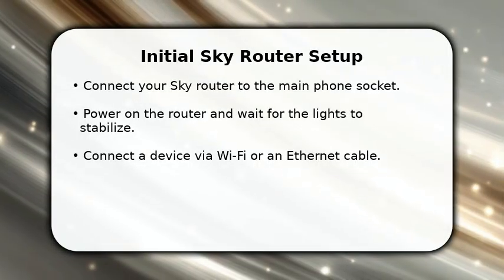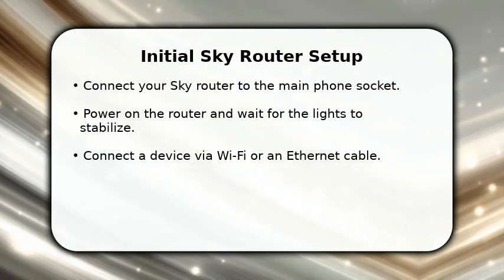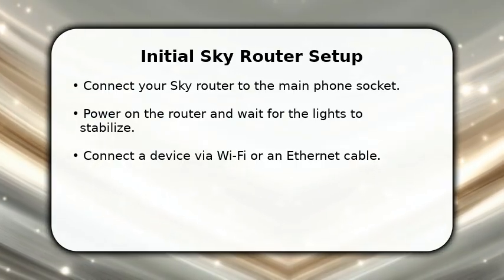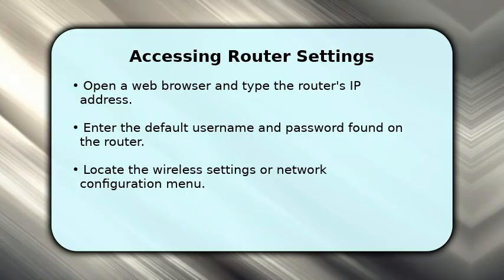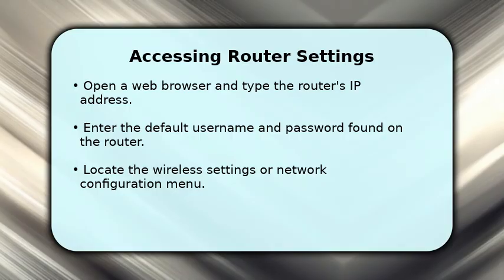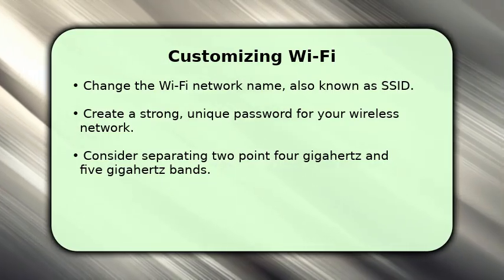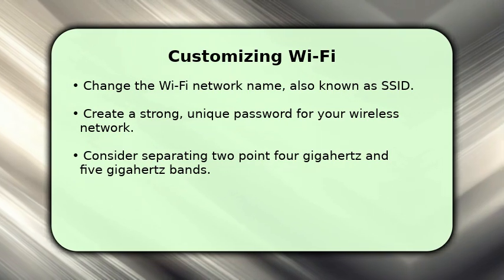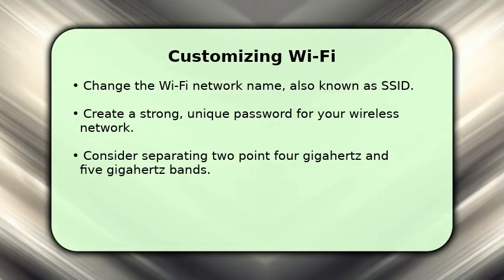How to Configure Sky Router - Easy Guide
▸ (x) In this video, we will show you a step-by-step guide on how to configure your Sky router for optimal performance. Whether you're setting up a new router or troubleshooting issues with your current one, this tutorial is perfect for beginners and experienced users alike. By following these simple steps, you'll be able to customize your Wi-Fi settings, change your network name and password, and optimize your internet speed.

Sky router configuration, how to set up Sky router, Sky router troubleshooting, configure Sky router, Sky router setup guide, Wi-Fi settings on Sky router, change Sky router password, Sky router optimization, customizing Sky router settings